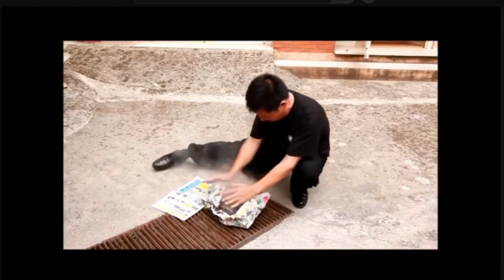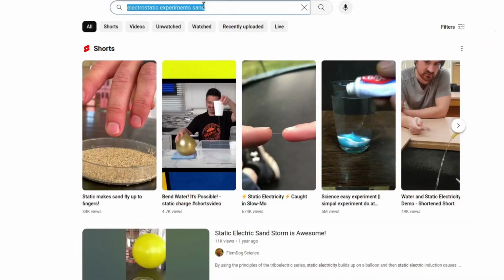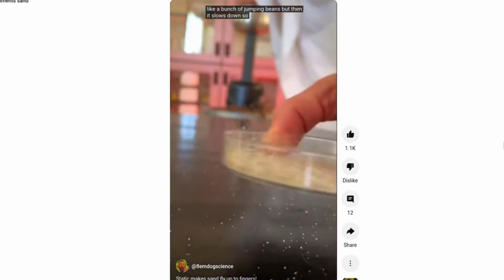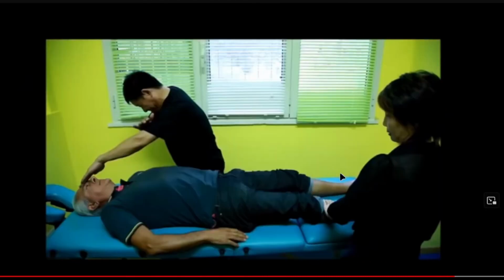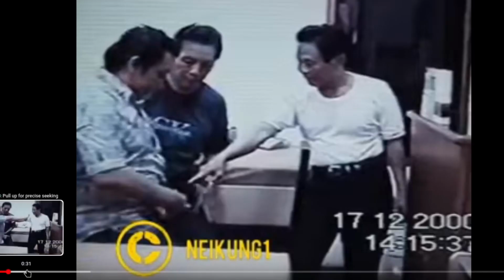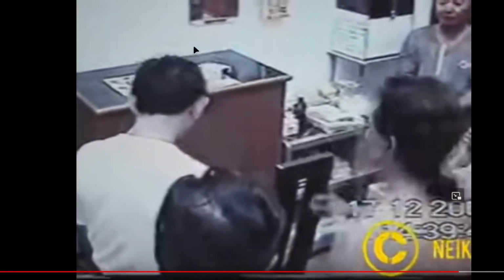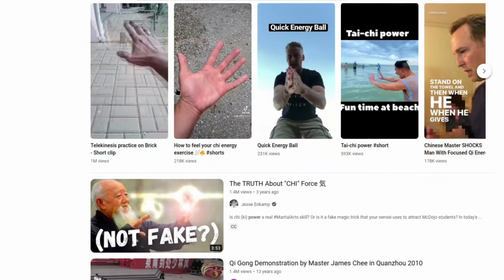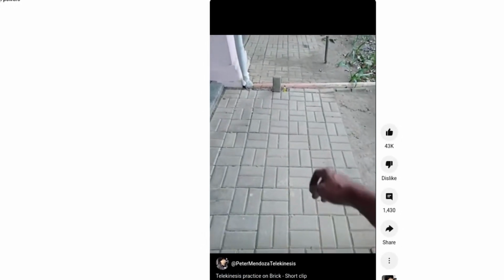Electrostatic qi powers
Social -